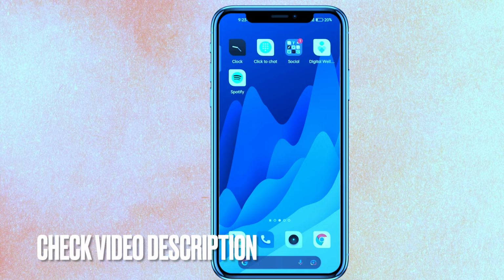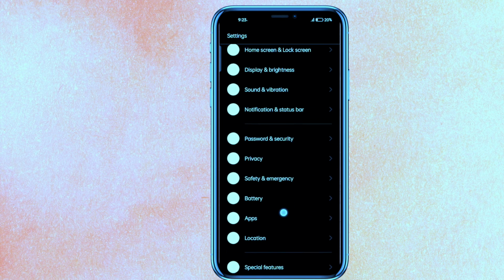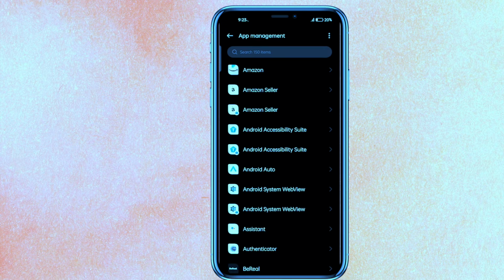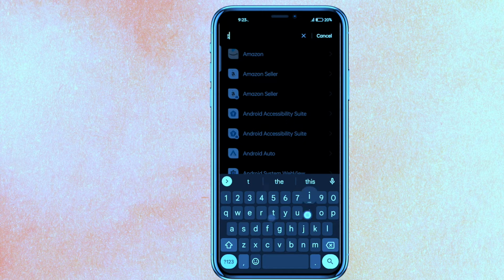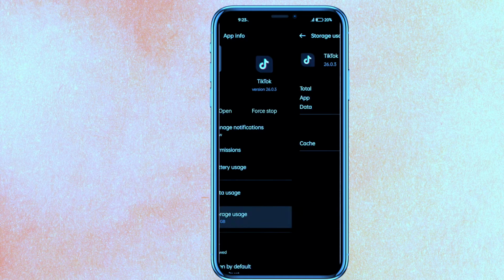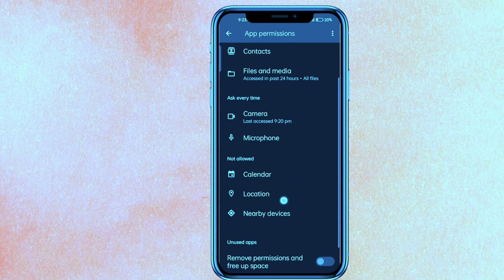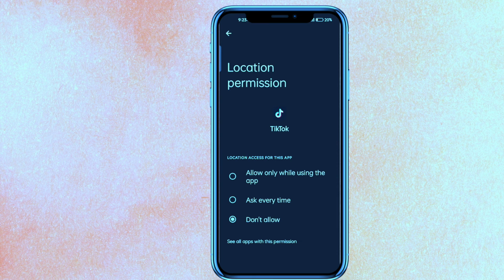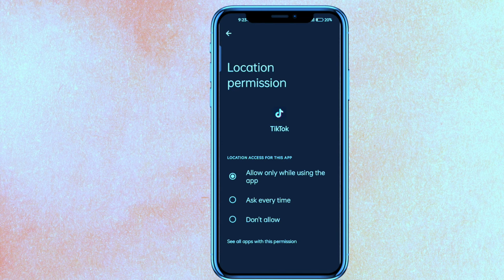✅ How To Fix Add Location Option Not Showing On TikTok 🔴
About this product:

TikTok, known in China as Douyin (Chinese: 抖音; pinyin: Dǒuyīn), is a short-form video hosting service owned by the Chinese company ByteDance.[2] It hosts user-submitted videos, which can range in duration from 15 seconds to 10 minutes.[3]

TikTok is an international version of Douyin, which was released in the Chinese market in September 2016.[4] It launched in 2017 for iOS and Android in most markets outside of mainland China; however, it became available worldwide only after merging with another Chinese social media service, Musical.ly, on 2 August 2018.